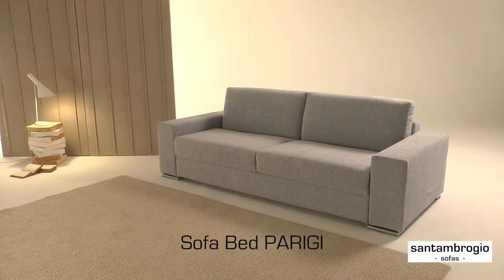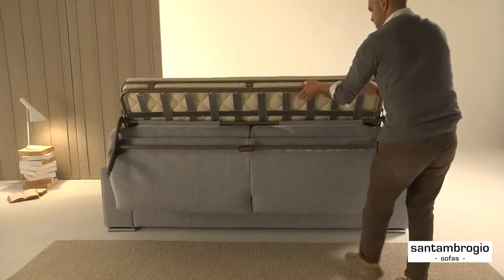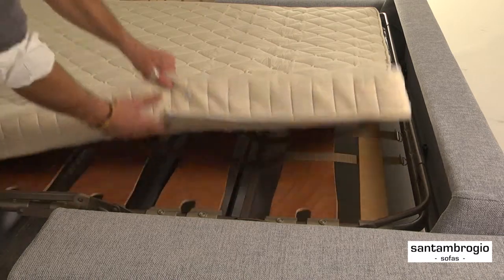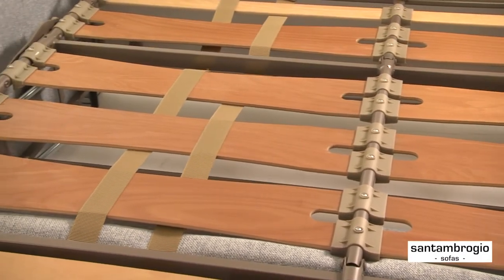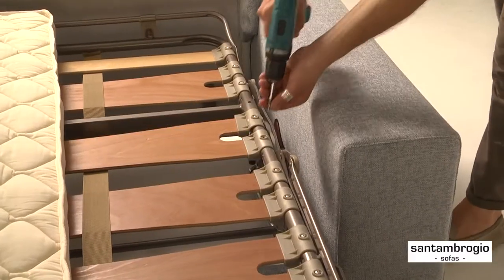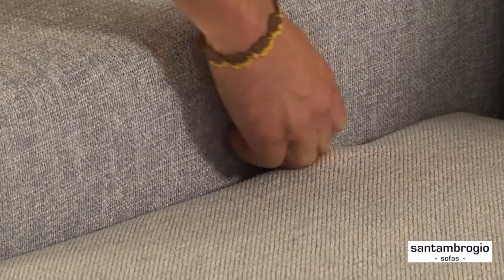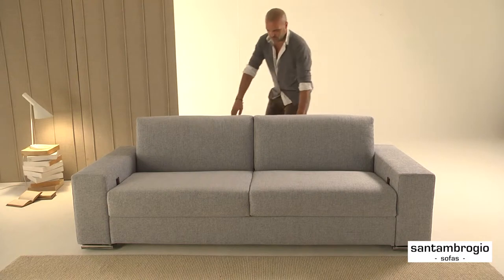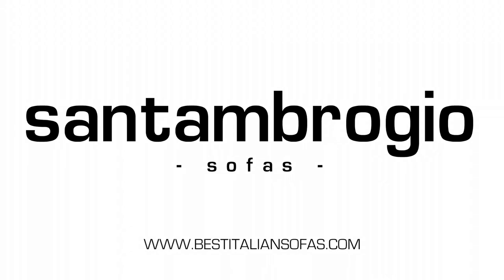Sofa bed Paris - orthopedic sofa bed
Paris sofa bed is the worlds easiest opening sofa bed...no cushions to remove or store. Simply open the bed and PRESTO you have an instant comfortable bed for guests to use. Unique mattress has a valve system for internal air ventilation. Rubber wheels make moving this sofa easy. Wood frame and made to measure in leather, fabric, faux leather or microsuede.